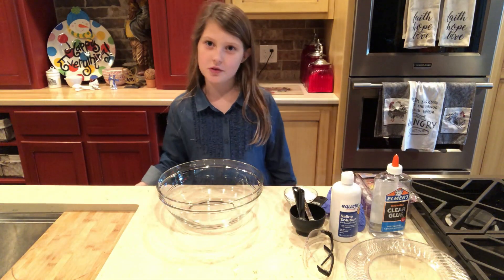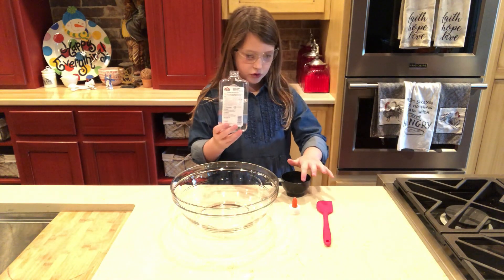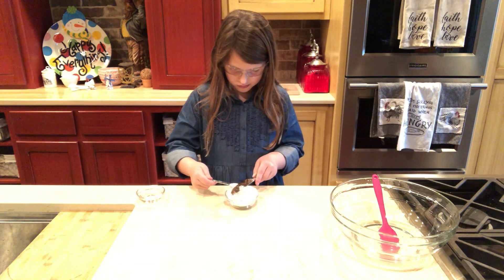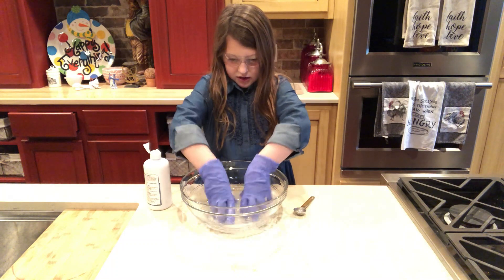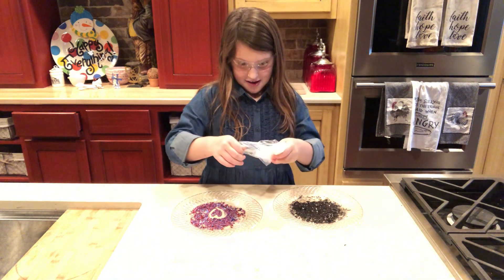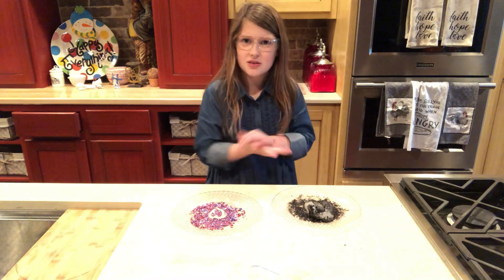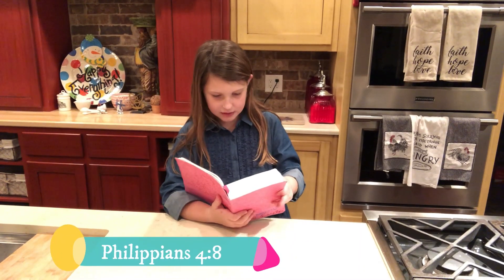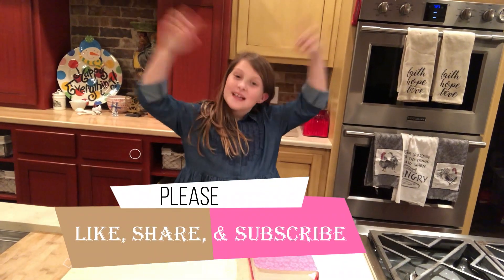Slime After Slime - Prov. 25:26 (How to make Slime) Bible Lesson Experiments 😃 kids science at home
Kaylyn makes slime and shares a lesson from Proverbs 25:26 and Philippians 4:8!

Shout out to one of our favorite YouTube Families - The Holderness Family - for inspiring the title of this video and for making a YouTube Channel look like such a fun family activity. We are having more fun than we even expected!

We are also on Instagram @BibleScienceWithK

A great way to do a science experiment at home while home schooling or stuck at home with kids. home schooling, home fun science experiments, social distance at home with kids, ideas to engage kids at home while learning, things to do while social distancing